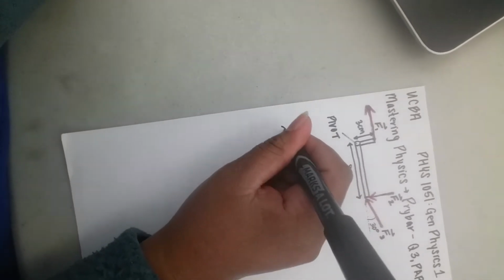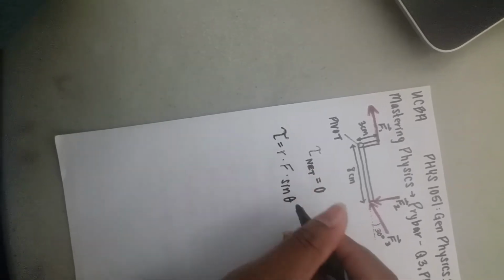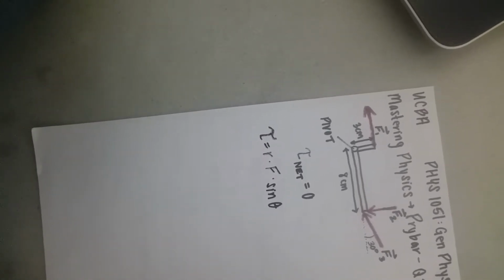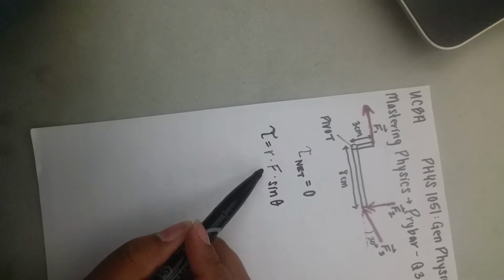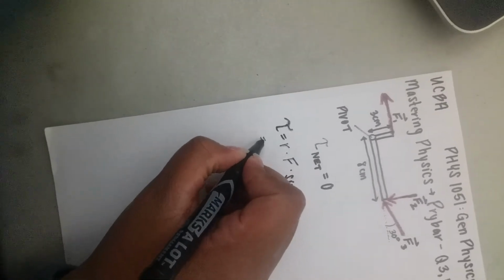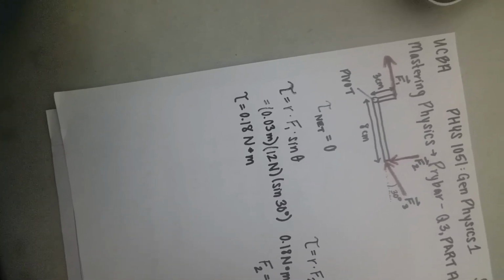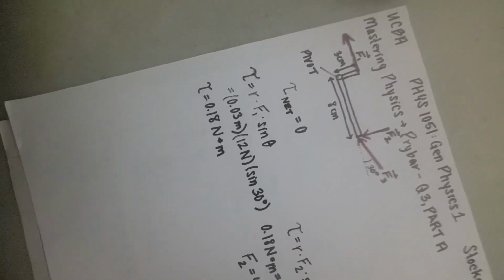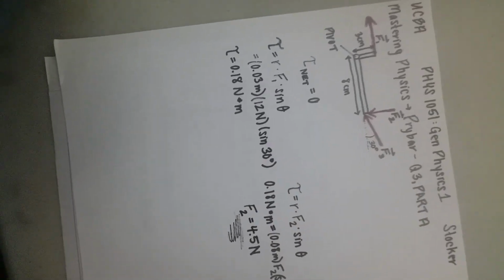Mastering Physics: Prybar - Q3, Part A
Pencast: "For the prybar to be in rotational equilibrium when F3 = 0 and F1 = 12N, what magnitude does F2 have to be?"

UCBA
PHYS 1051: Gen Physics 1
Stocker
Fall 2018